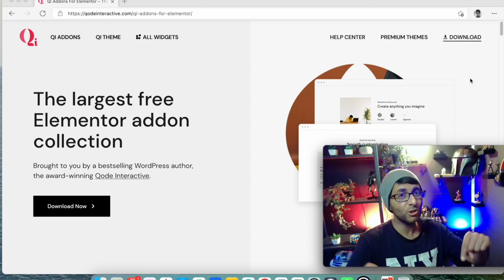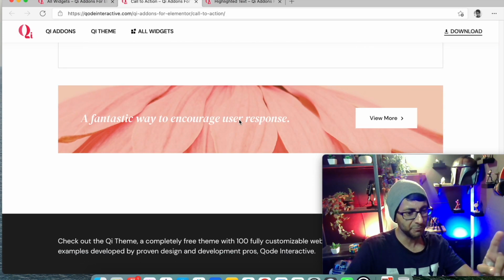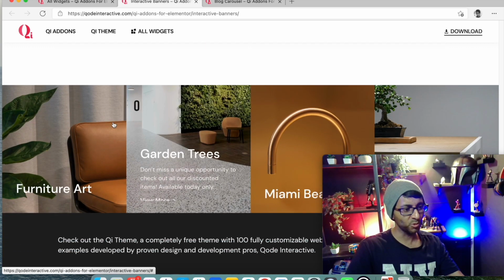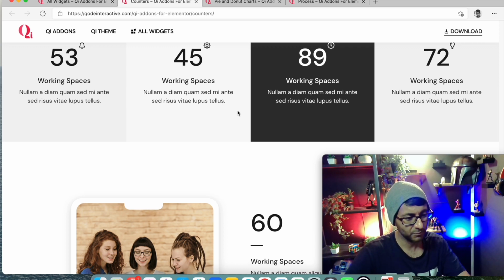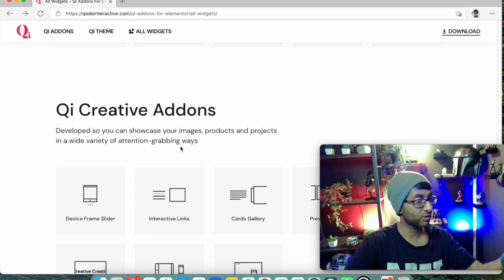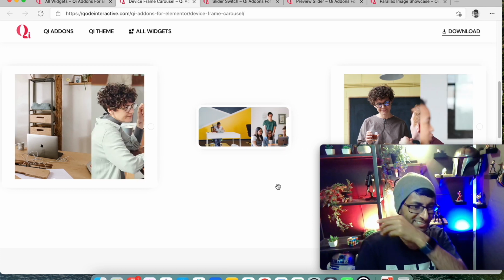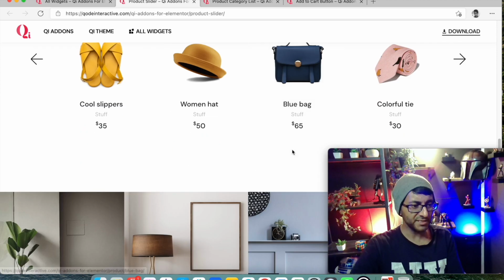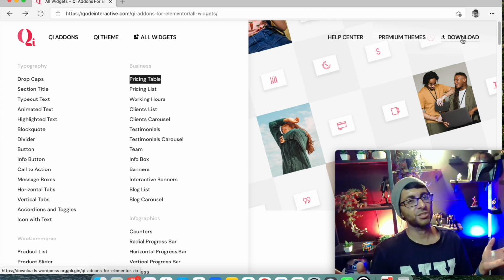65 FREE Elementor Widgets | QI Addons | Elementor 2021 Addon Plugin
65 Widgets!
And I am sure that more will follow!

Did I mention it was free?

00:00 Intro
00:38 QI Addons
02:06 Download QI Addons
02:52 Button Widget
03:43 Vertical Tabs
04:36 Horizontal Tabs
05:20 Highlighted Text (Awesome)
06:51 Blog List
07:48 Testimonial Carousel
09:25 Interactive Banners (Awesome)
11:17 Blog Carousel
12:15 Team
13:22 Graphs
13:56 Radial Progress Bar
14:14 Counters
14:32 Pie and Donut
15:16 Progress (Awesome)
17:09 Item Showcase (Awesome)
18:00 Dual Image Layout
18:41 Card Slider
19:26 Before and After
20:10 Timeline Showcase (Awesome)
21:08 Device Frame Slider (Awesome)
21:53 Interactive Links (Awesome)
23:37 Text Marquee
24:14 Cards Gallery (Awesome)
25:09 Device Frame (Awesome)
26:26 Slider Switch (Awesome)
27:06 Preview Slider (Awesome)
27:48 Parallax Image (Awesome)
29:01 Woo Product List (Awesome)
29:55 Woo Product Slider (Awesome)
32:02 Woo Product Category List
32:35 Add to Cart (Awesome)
34:27 Conclusion
36:53 CRAZY FACE End :)